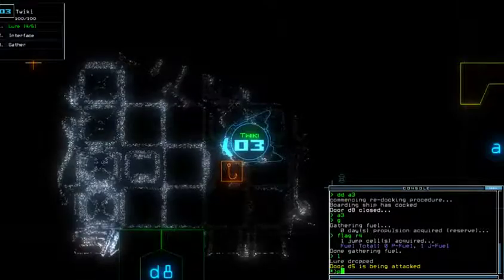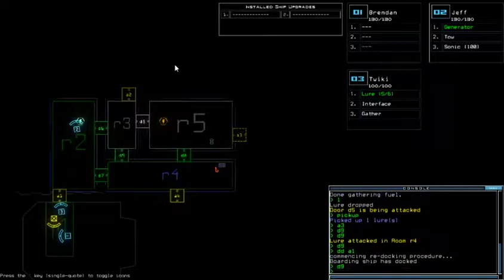Duskers Daily 13 Jan 2019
Oops, forgot to swap additional upgrades.

Screenshot was taken from Dec 10, 2018 challenge. Sentry's purple cone illuminates slime's presence, revealing the green beauty.